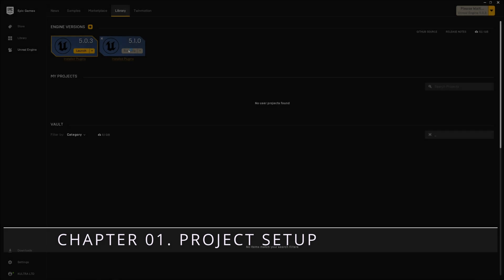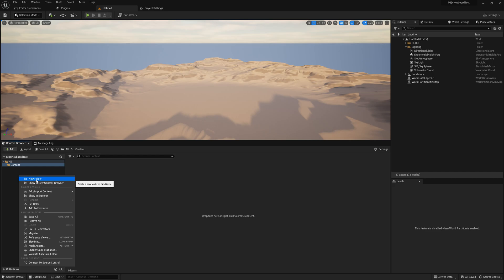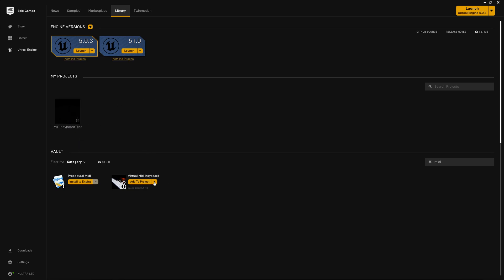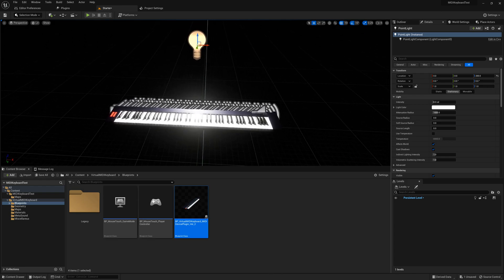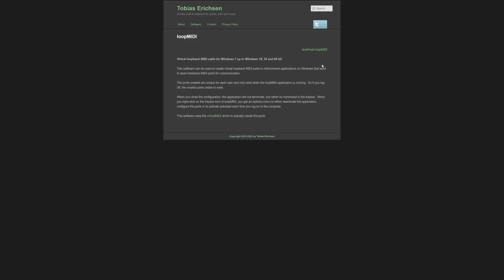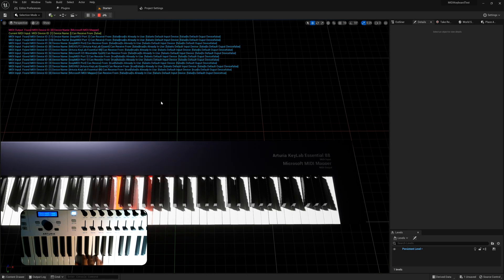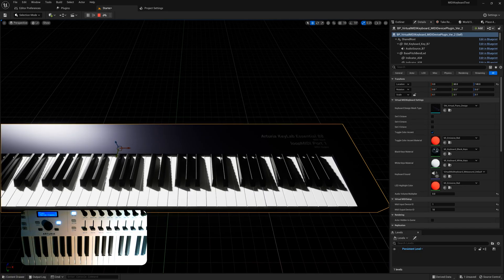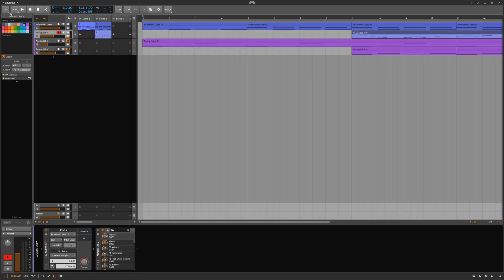Virtual MIDI Keyboard for Unreal Engine 5.1 Overview and Setup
The Virtual Midi Keyboard visualizes midi events like playing on keys, changes of the pitch bend, and modulation. You can use the Metasound to generate the sound based on the pressed keys on the keyboard.

Timestamps:
00:00 - Introduction
01:04- Create a new project in Unreal Engine 5. Setup the Virtual Midi Keyboard
06:21 - Setup loopMIDI
07:08 - VirtualMidiKeyboard Overview
09:55 - Sending MIDI data to Ableton
11:18 - Receiving MIDI data from Bitwig